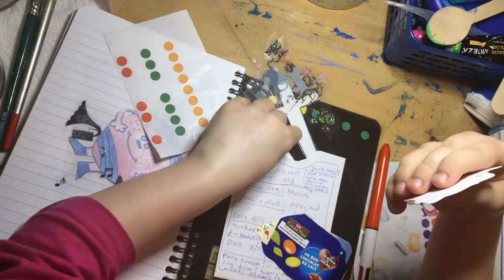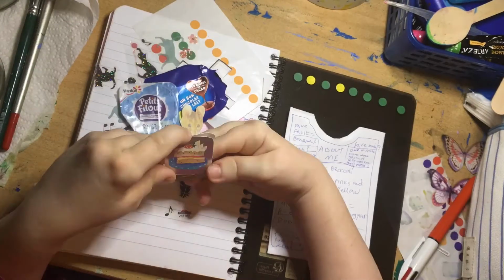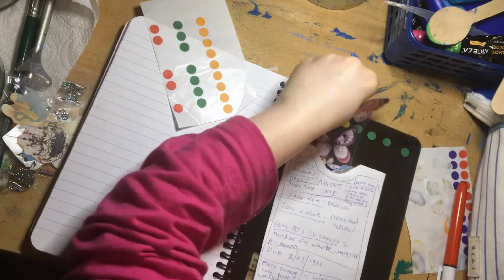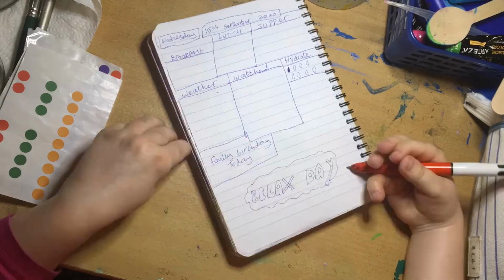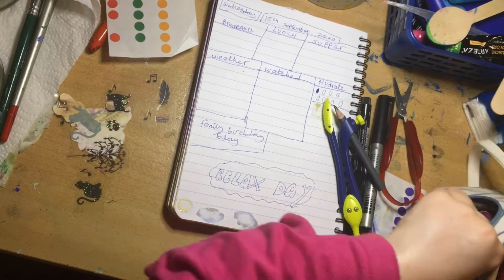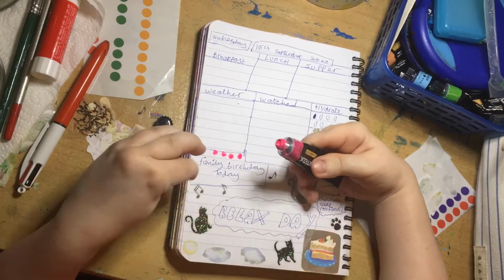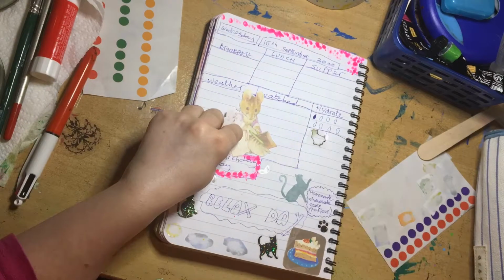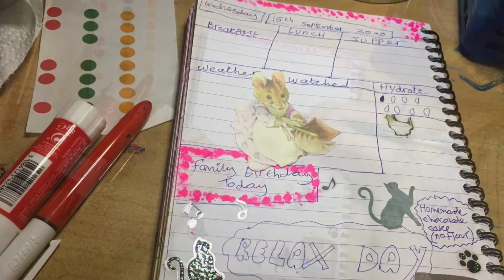Journal Friday | Wednesday sept 26th page setup | using stickers.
Today I’m setting up a journal page from 16th September

New Jackson art supplies customers
🎨 If you are a new Jackson’s art 🎨 customer and you buy something by clicking the links below, you’ll

Jackson Art Studio Acrylic sets

                        💝About me💝
Hi

                    A special shoutout to

For getting me past my first 100 subscribers (2018/19 and getting me growing 😊👍

❤️Music from ❤️

And

❤️Favorite ones so far are: ❤️